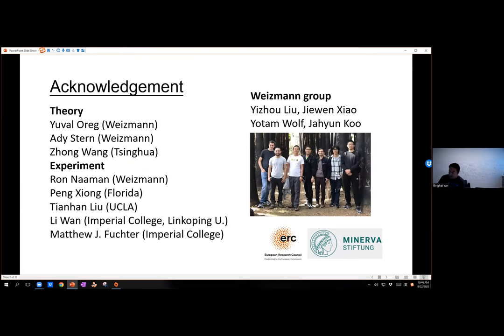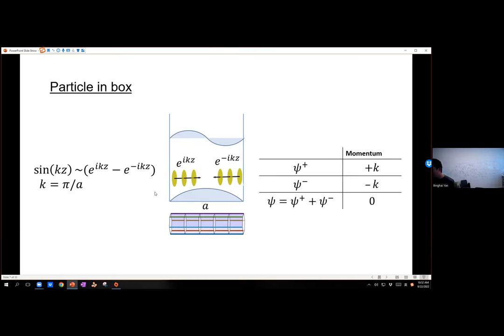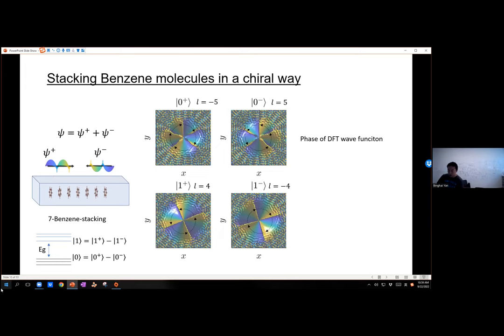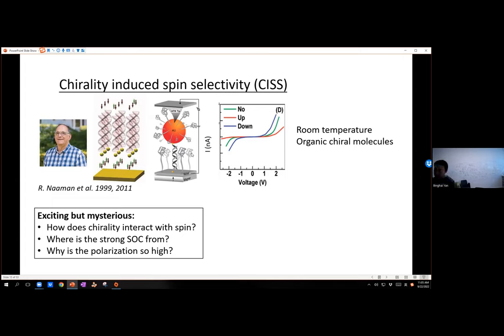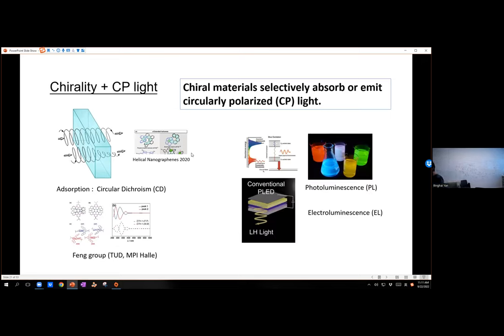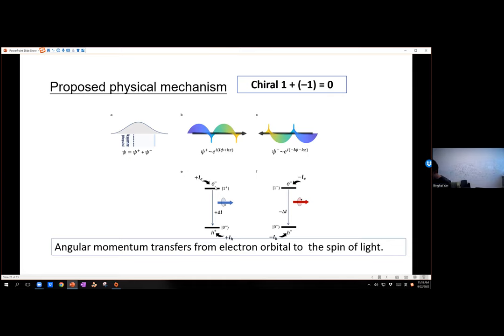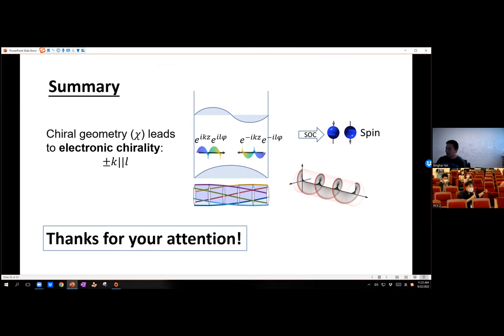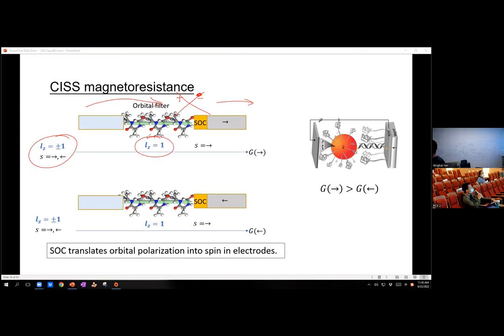Binghai Yan: Chirality-driven electronic topology in DNA-type chiral materials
Title: Chirality-driven electronic topology in DNA-type chiral materials

Abstract: In chemistry and biochemistry, chirality is the geometric asymmetry of a large group of molecules with a non-superposable mirror image, either left- or right-handed. In physics, chirality usually refers to the locking of spin and momentum, for example, in Weyl fermions and circularly polarized light. Although chirality represents seemingly unrelated characters in different fields, we find that the chiral geometry leads to topological electronic properties in chiral molecules or solids.I will talk about our recent theoretical and experimental studies on the chirality-driven topological properties of DNA-like chiral molecules and chiral organic polymers. The electronic topology is encoded in the orbital nature of the wave function, where an orbital-momentum locking appears. This orbital-momentum locking enables the chiral molecule to polarize the quantum orbital and induces spin polarization in the presence of spin–orbit coupling. The chiral orbital effect can also lead to switchable circular light emission in organic LEDs.

References:
[1] Chirality-driven topological electronic structure of DNA-like materials, Y Liu, J Xiao, J Koo, B Yan, Nature materials 20 (5), 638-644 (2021).
[2] Interplay of Structure Chirality, Electron Spin and Topological Orbital in Chiral Molecular Spin Valves,  Y. Adhikari, Tianhan Liu, Hailong Wang, Zhenqi Hua, Haoyang Liu, Eric Lochner, Pedro Schlottmann, Binghai Yan, Jianhua Zhao, Peng Xiong, submitted (2022).
[3] Anomalous circularly polarized light emission caused by the chirality-driven topological electronic properties, L Wan, Y Liu, MJ Fuchter, B Yan, arXiv:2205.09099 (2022).